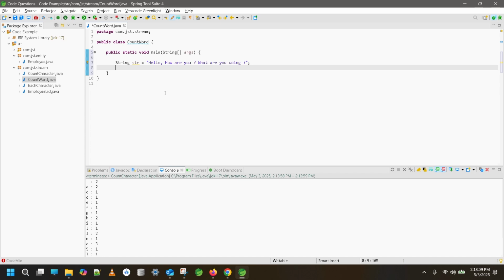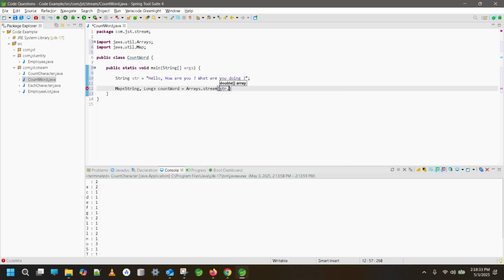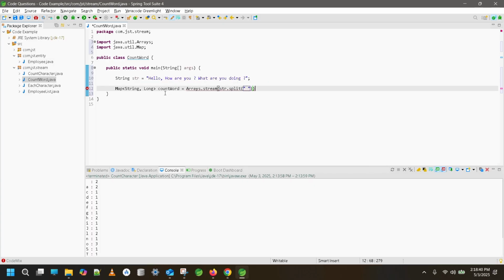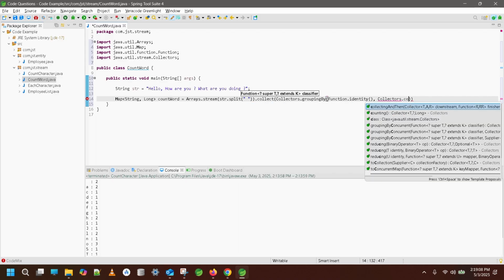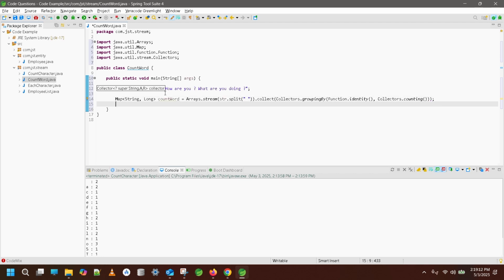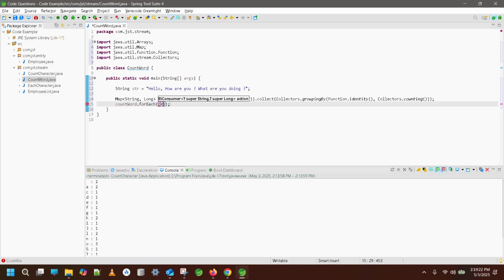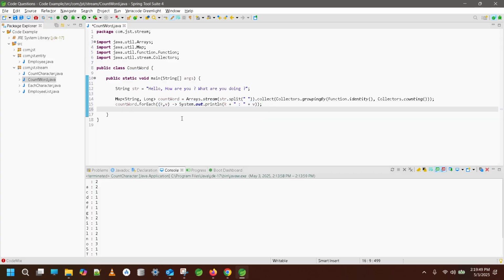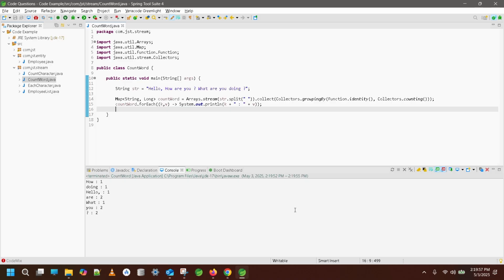Count the Occurrences of Each Word using Streams API